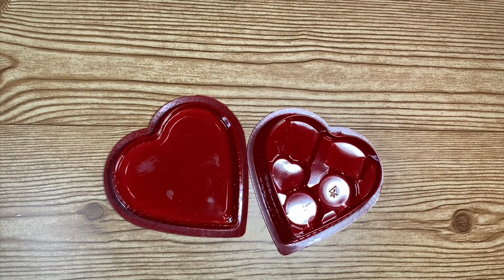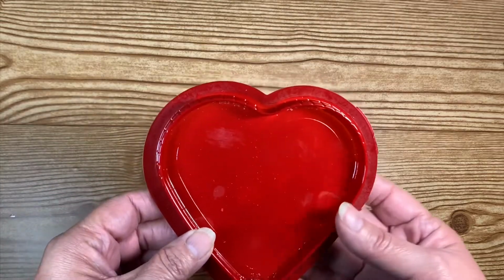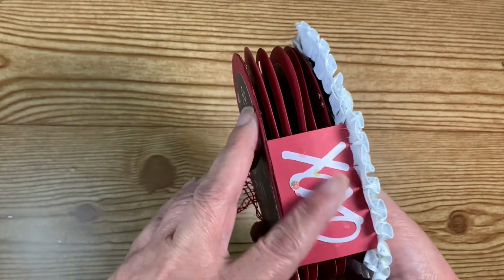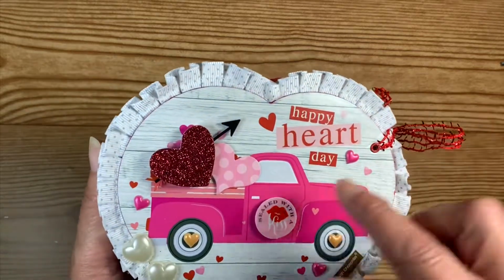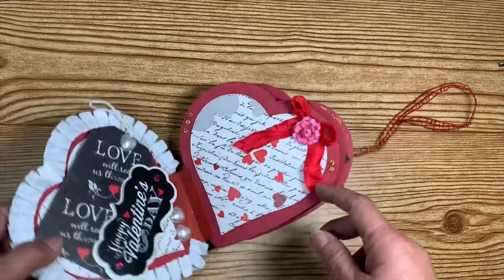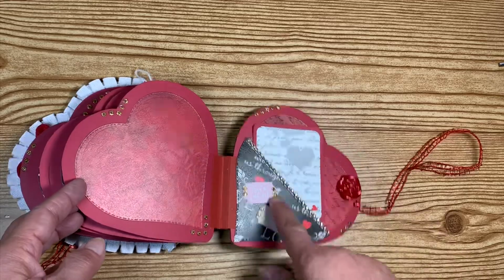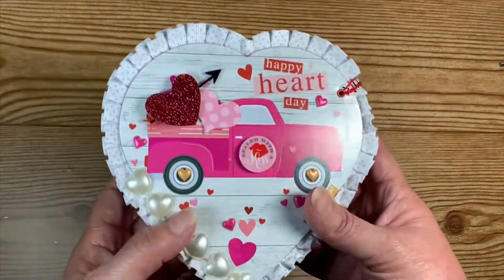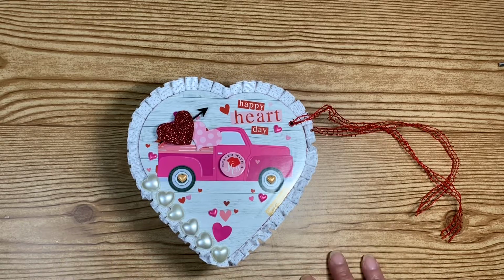Heart shaped mini album flip through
I made this out of a heart shaped box of chocolates that I got from the dollar tree. It does not matter what size the box of chocolates is you can totally totally do this.